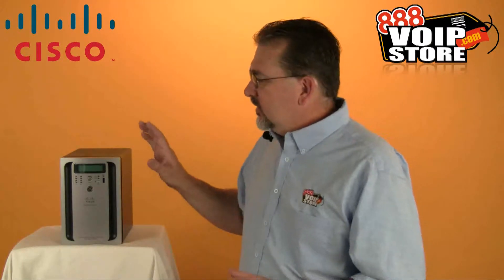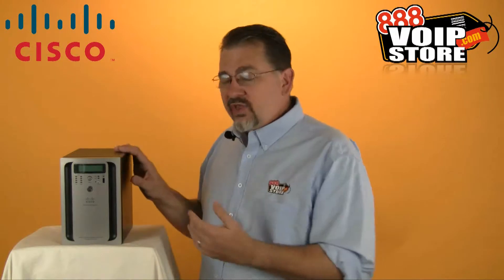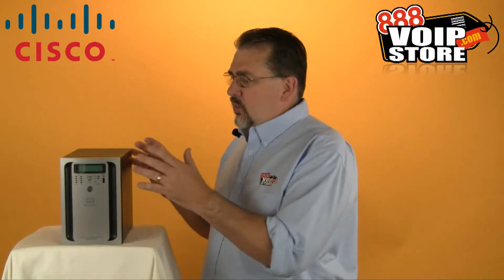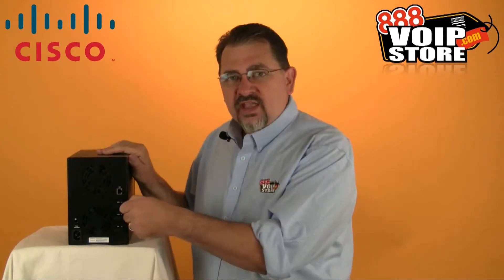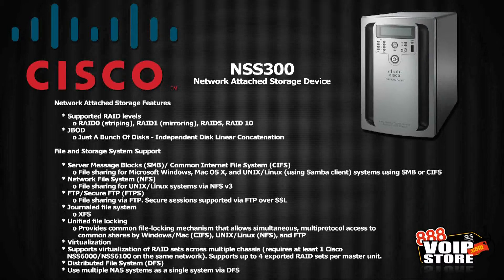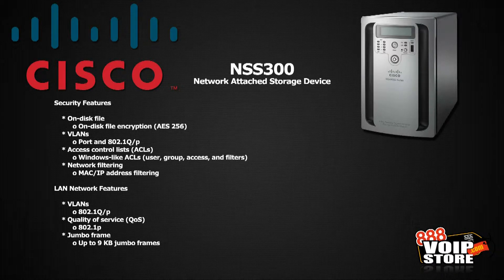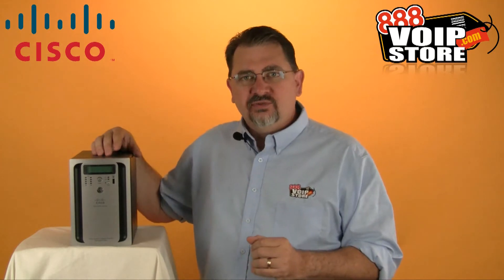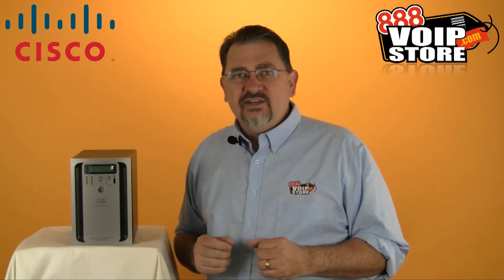Cisco NSS3000 Network Attached Storage Device Overview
talks about the Cisco NSS3000 4 Terabyte Network Attached Storage Device.